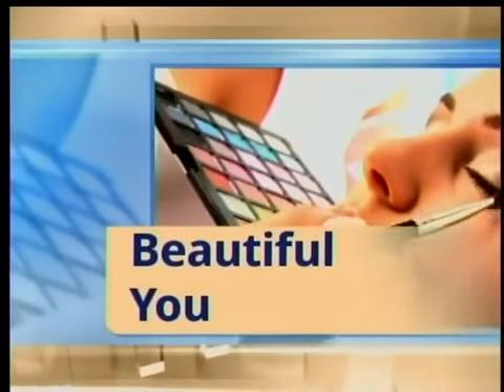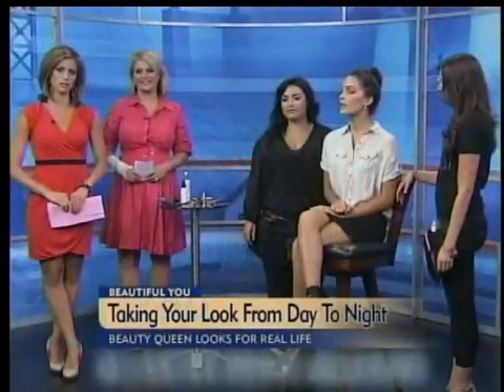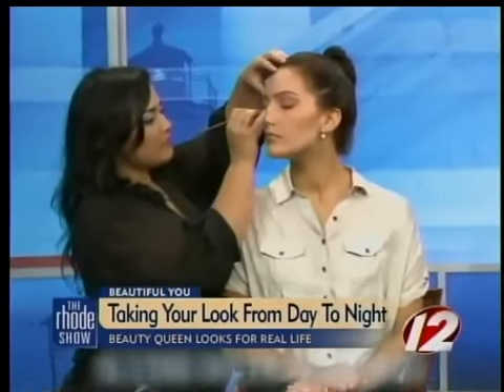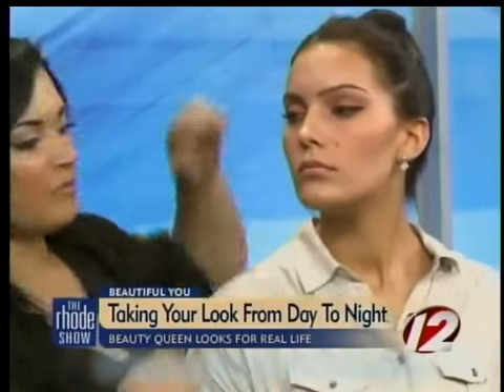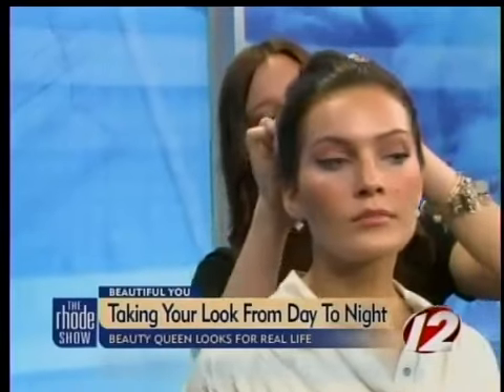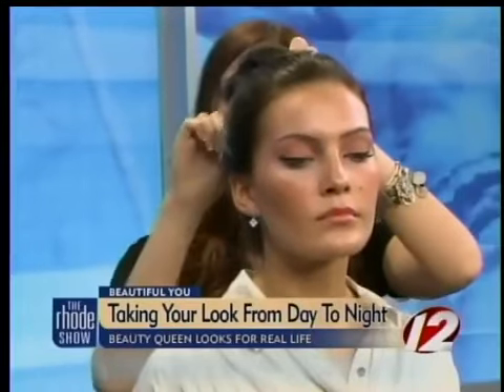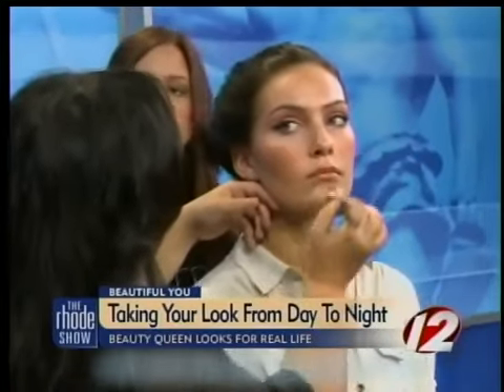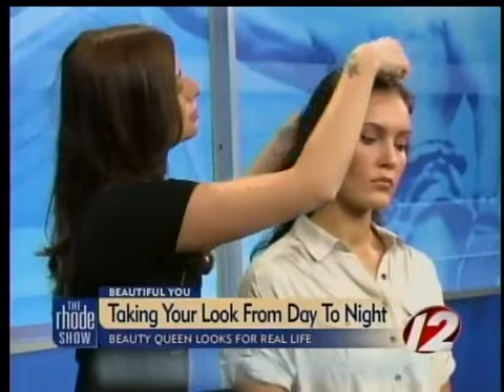Beautiful You: Changing Your Look from Day to Night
Denise Marchetti from Calma Salon and Miss Teen RI join the Rhode Show to give us some great makeup tips to make you look beautiful all hours of the day.